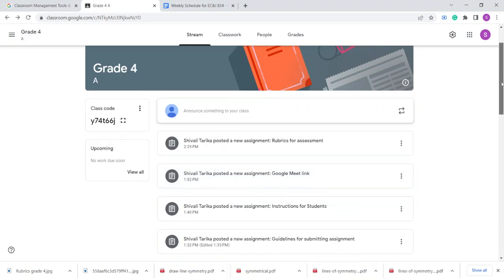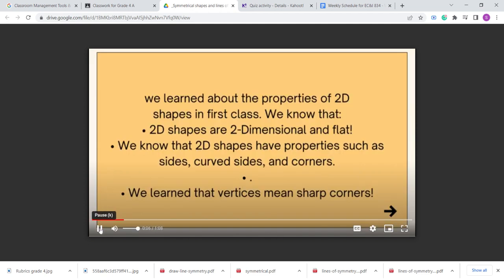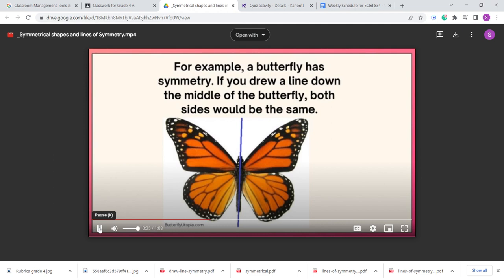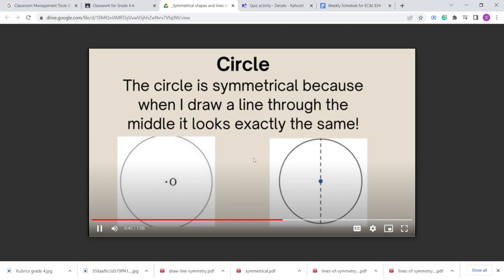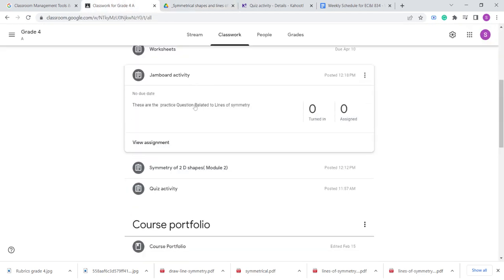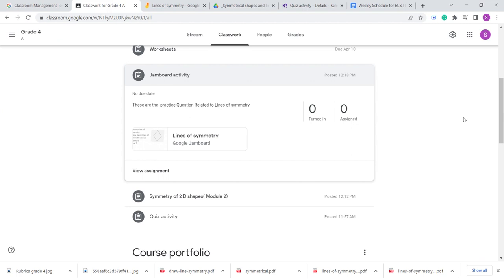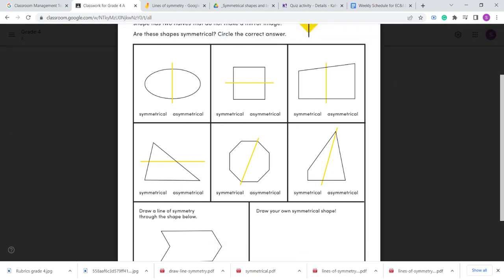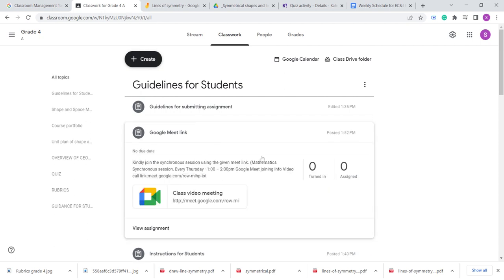Symmetrical shapes ( Module 2)